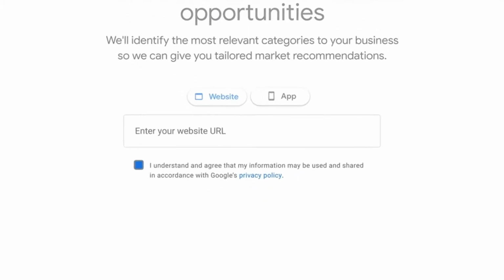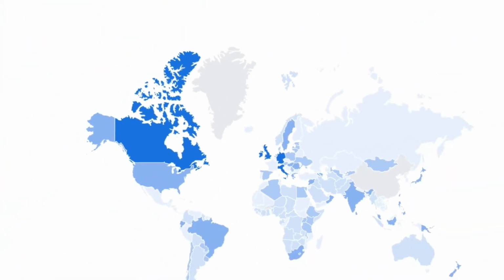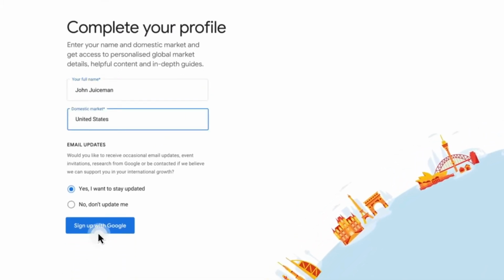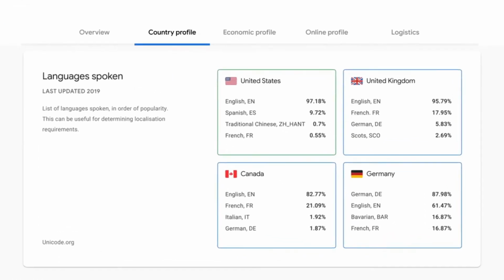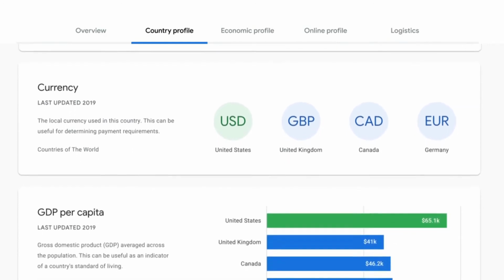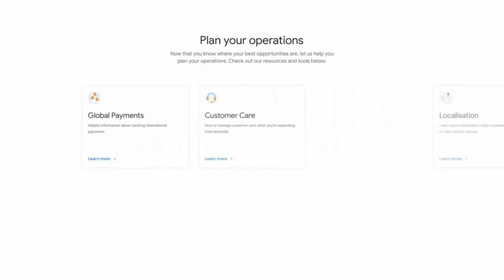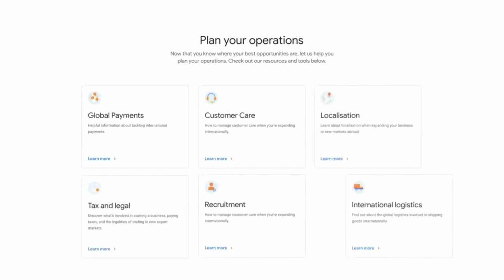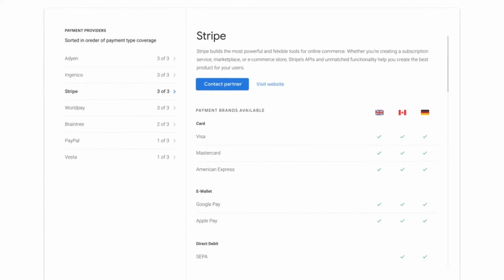Take Your Business To Global Level Got Easier With Market Finder | Shivani Digital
Are you looking to reach new markets and expand your business across the globe? So yes, google's free Market Finder tool can help you find global markets to export your products. Market finder uses google's unique data insights to help businesses make informed decisions about international growth in a matter of seconds.

Before going global, discover different regional markets.
Explore insights and get perfect recommendations from google.
With the help of the right tools, connect with new audiences.

New Markets = New Customers